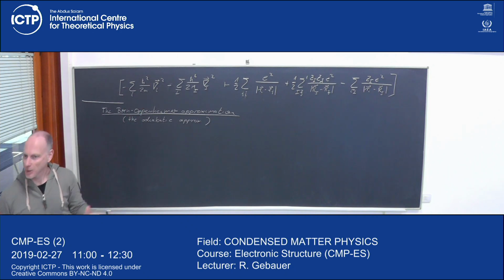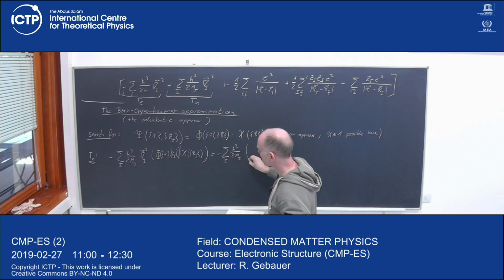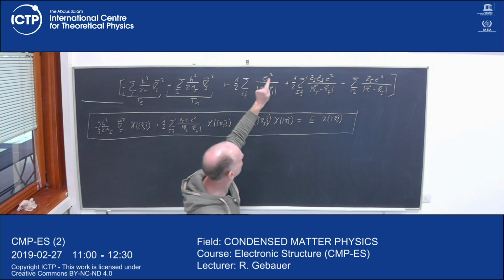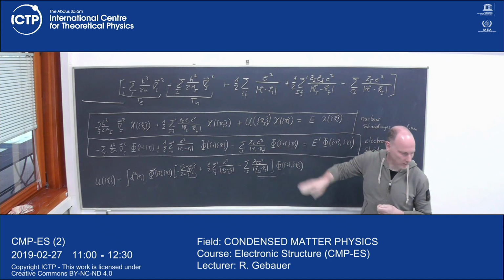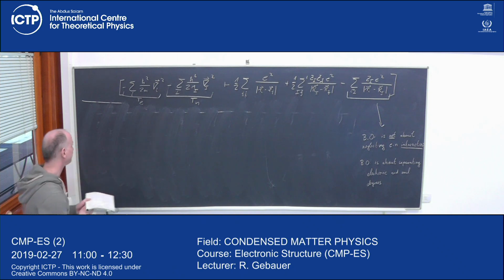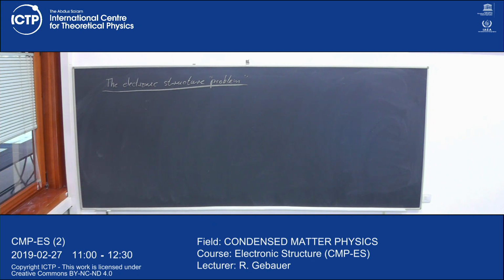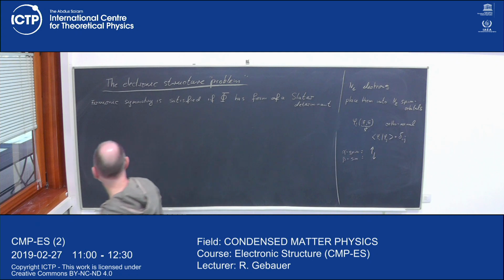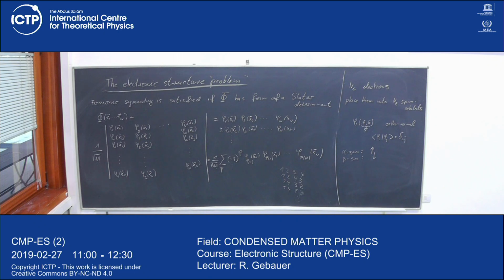Electronic Structure (CMP-ES) Lecture 2